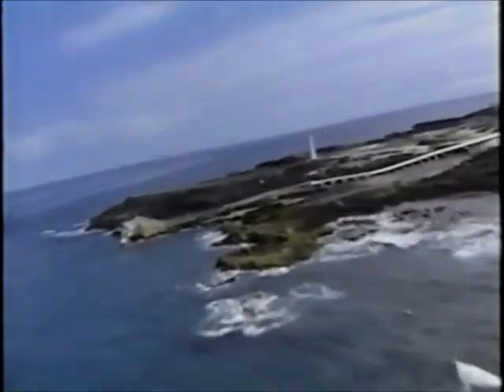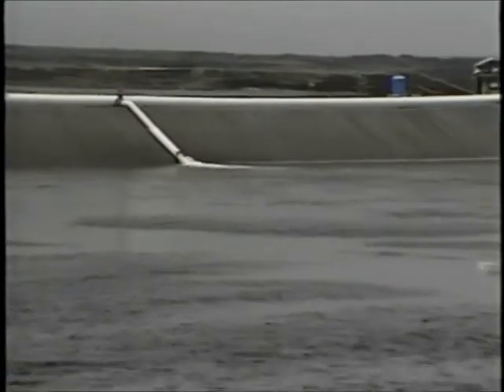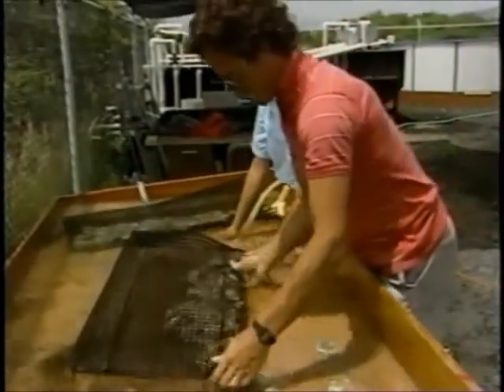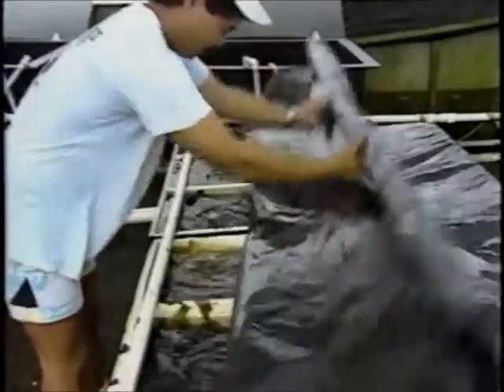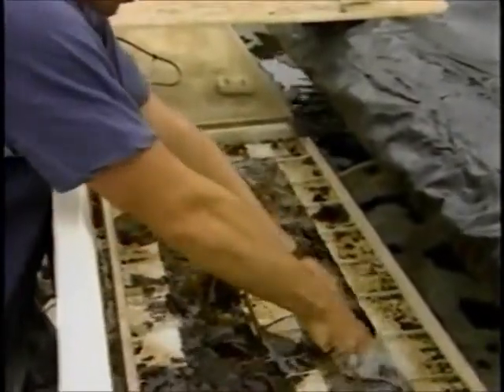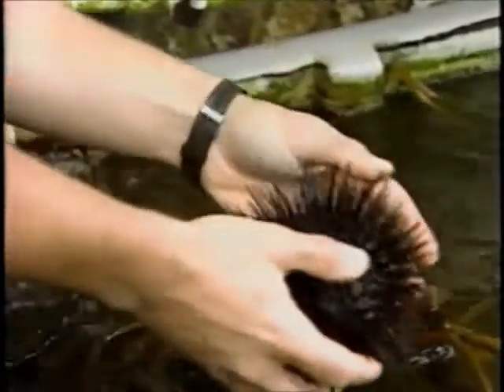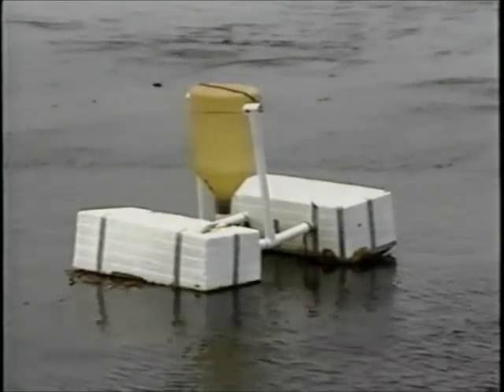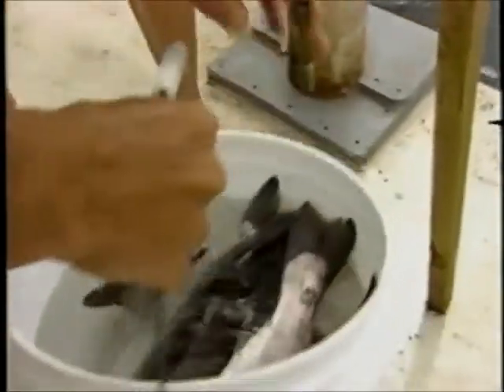The Amazing World of NELHA Part VIII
The Natural Energy Laboratory of Hawaii on the Coast of Kona, one mile south of the Kona Airport is a fantastic journey into the future.  Here, warm surface seawater and cold nutrient-rich deep ocean water are pumped to land to solve Hawaii's challenges of Food, Energy and Water.   Tours are offered Monday through Friday by the Friends of NELHA and more information is available or by calling